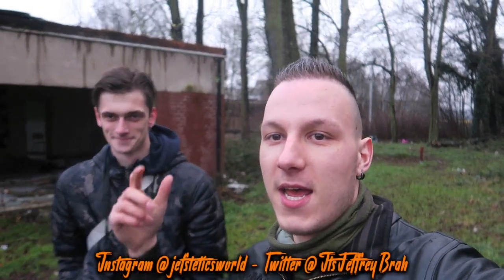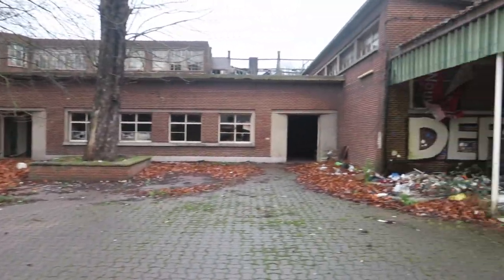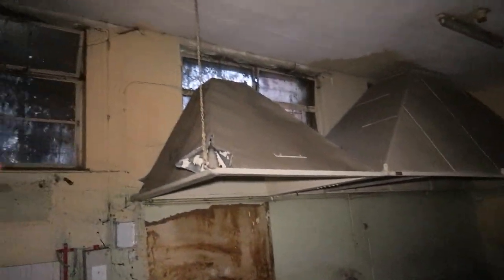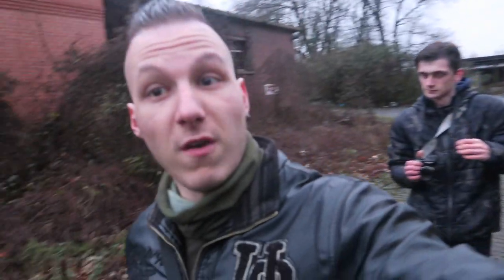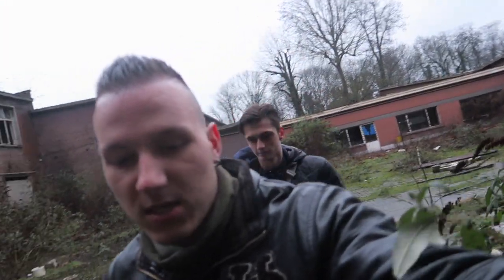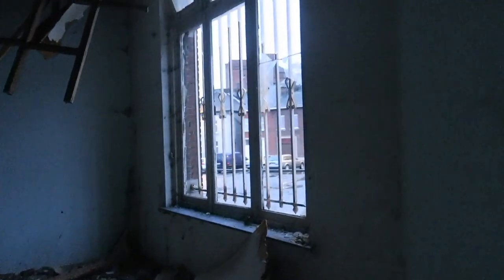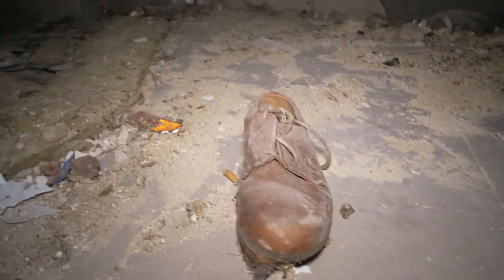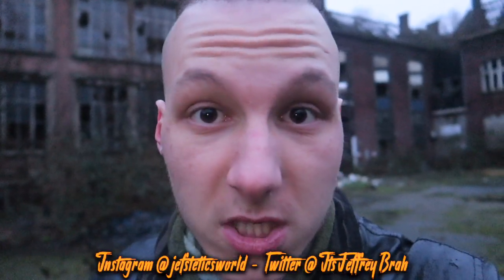"SCARY" EXPLORING AN OLD ABANDONED SCHOOL THAT WAS BURNED DOWN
In todays exploration Jefstetics World went to an Abandoned School that was closed because multiple rooms took fire and you can clearly see which rooms took fire. Since then it's a very populair place for dealers and homeless people and we actually met one..
➤ 60 Likes and i'll go back at 3 AM!

★You ready to join the NotificationSquad today? Make sure to punch that notifications bell!

★ Become an Patron Today to get acces for my exclusive updates!

★ LET'S ROCK THE WORLD TOGETHER WITH MY CREW MERCH
 ✔ Great Quality - Fast Delivery - Cheap Price all in 1!

☢  Follow my crew mate Rodrigo aka TheGabber on Twitter for some more awesome shots and teaser clips!

✔ If you made it till the end of the description then you def rock! Also  thanks for stopping by my Youtube Channel!